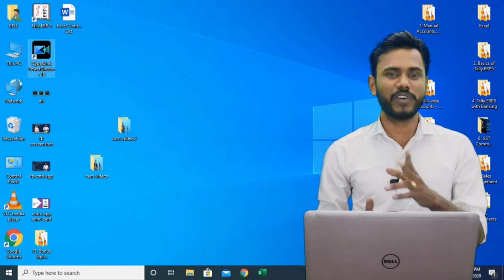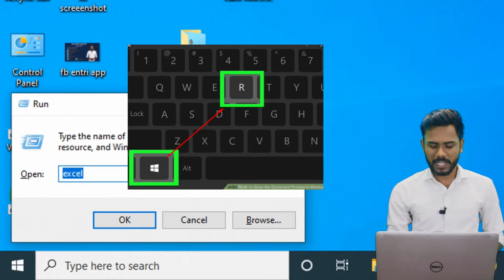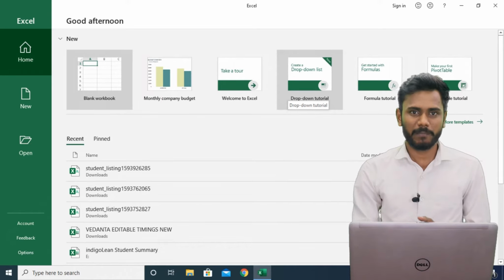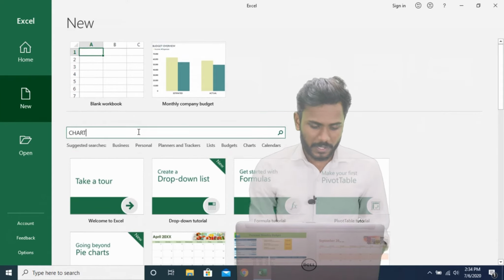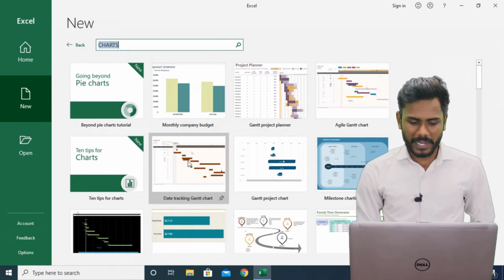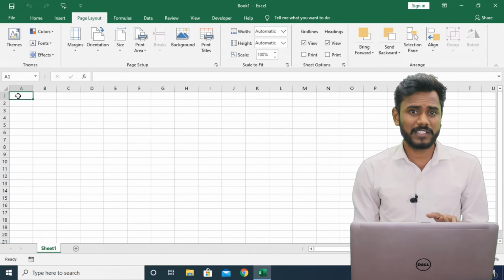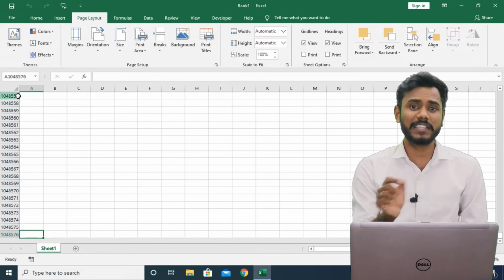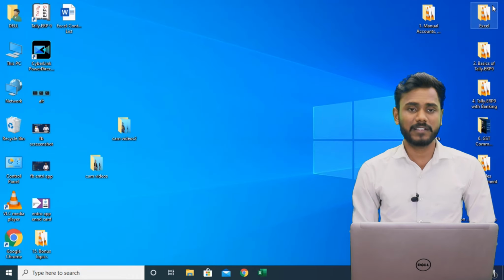How to Open and Close MS Excel, What is Menus, Tools, Sheets, Colums, Rows & Cells